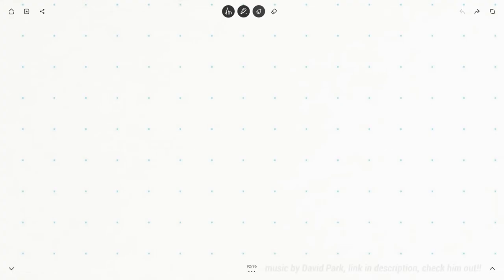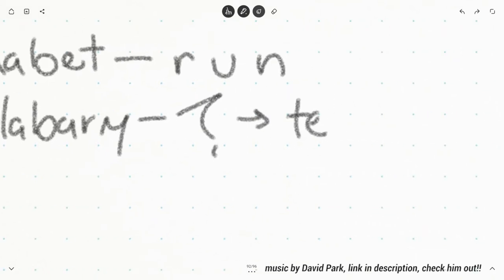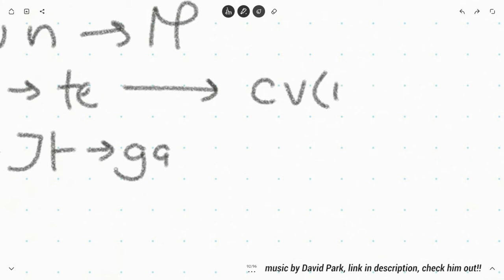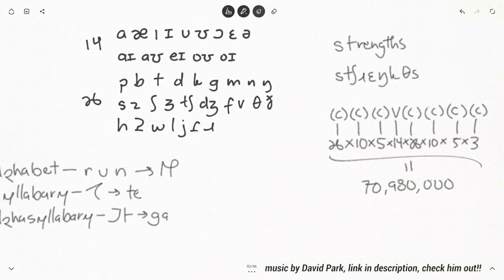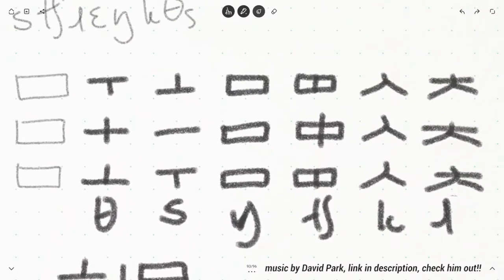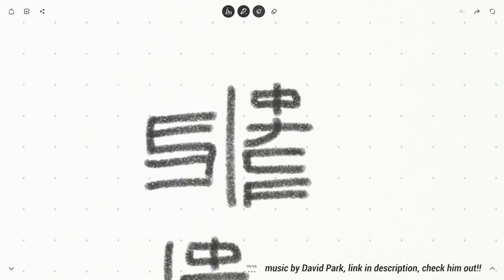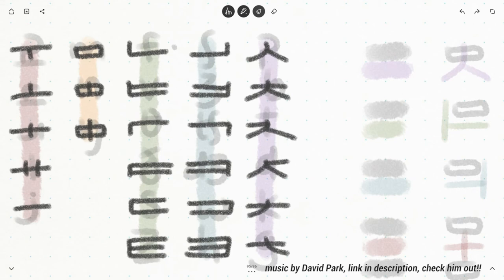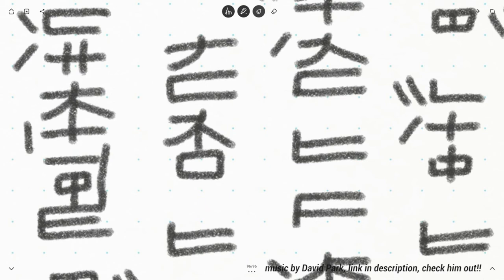syllabary conscript for english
HIIIIIII in this video i show you the syllabary conscript for english ive been working on. i believe its not TECHNICALLY a true syllabary but its nearly impossible to make one for english so i tried my best to create an alphasyllabary and then nudge it as close as possible into being a syllabary. hope you enjoy and let me know if you have any comments